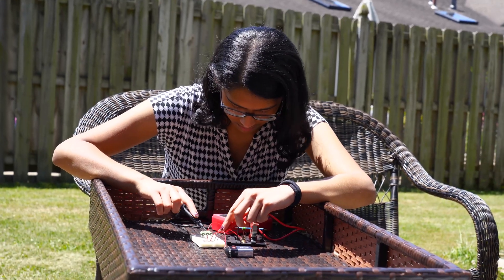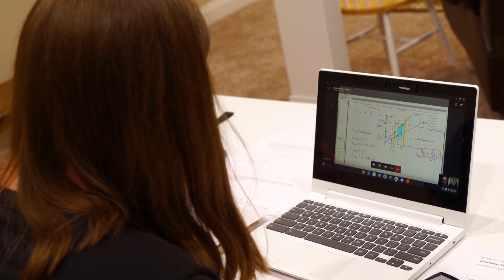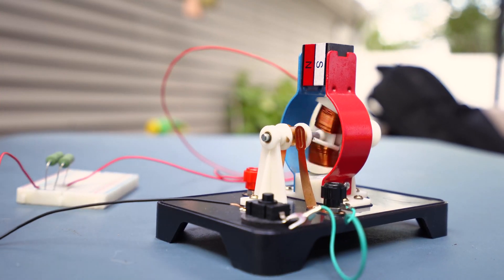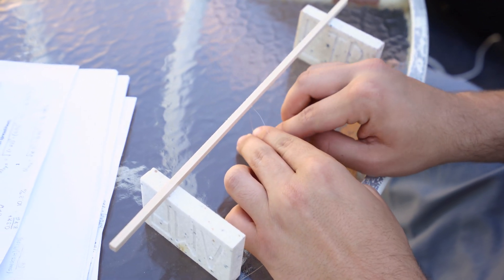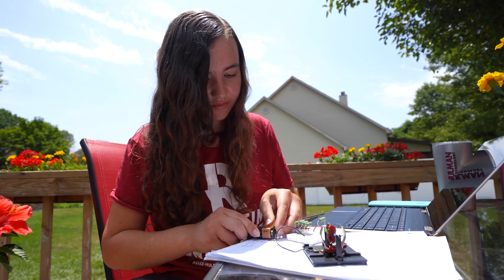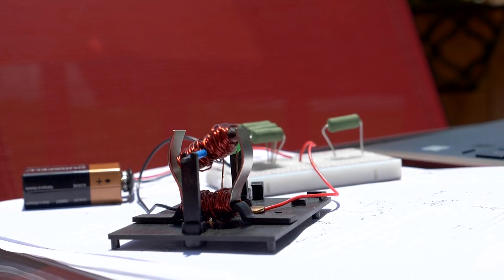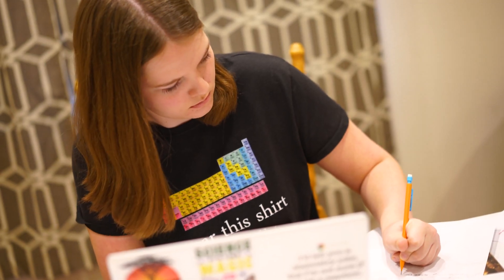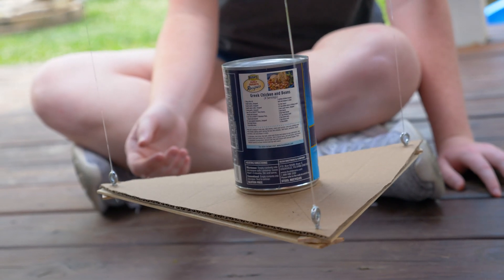Creation Crates | Rose-Hulman Institute of Technology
High school students across the country were sent materials to build their own projects from a motor to a pendulum. With Rose-Hulman professors leading online classes and answering questions, students were able to work together and get hands on experience with mechanical and electrical engineering.